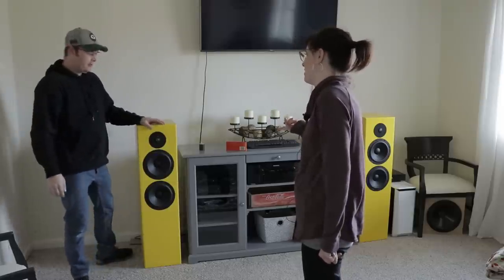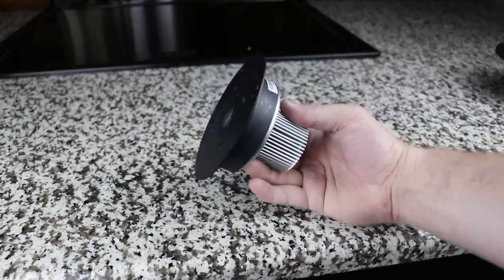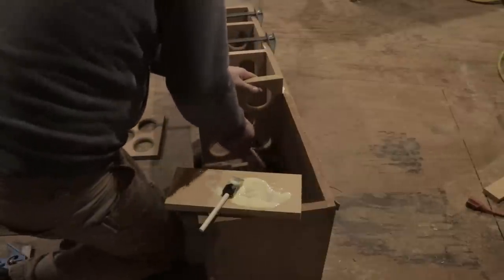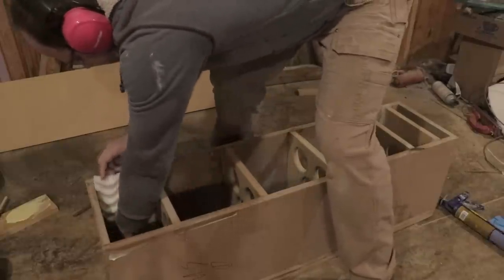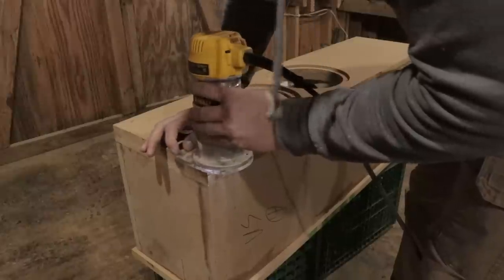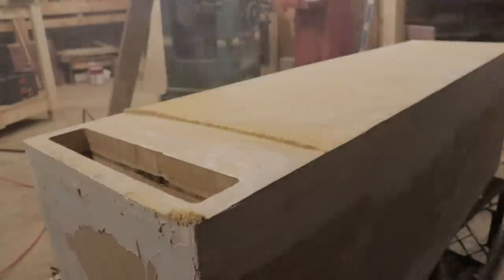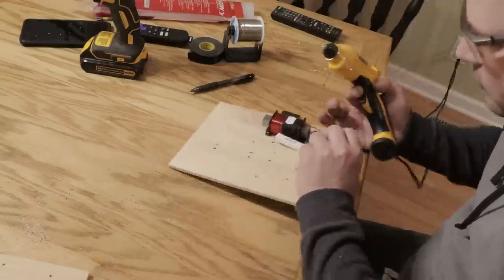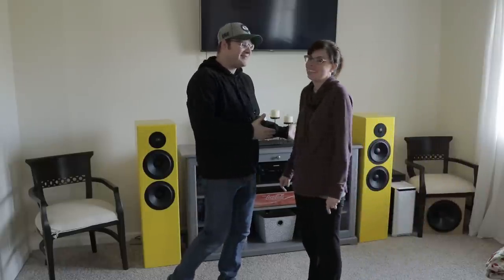Home Theater Tower Speakers that go down to 20hz! The Uglies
Want some full-range tower speakers that will help fill in that bass all around you?  That is exactly what these speakers were designed for.  They can dig all the way down to 20hz and provide deep powerful bass along with crystal clear highs.  And at 8 ohms, you can use your existing receiver to power these.  It doesn't take long to start bumping Uglies.  Take a look at how easy it is to upgrade your theater with some of these - The Uglies.

Spray Glue